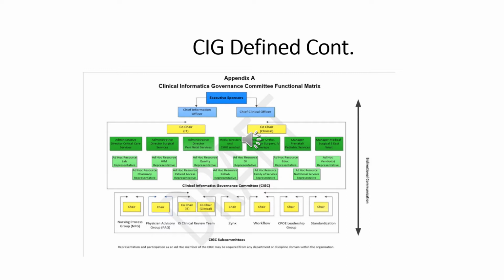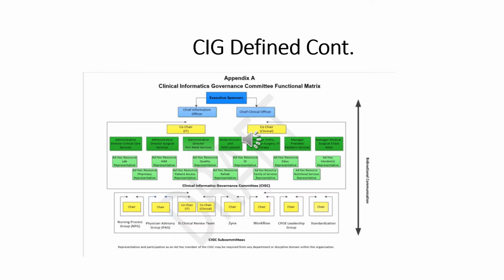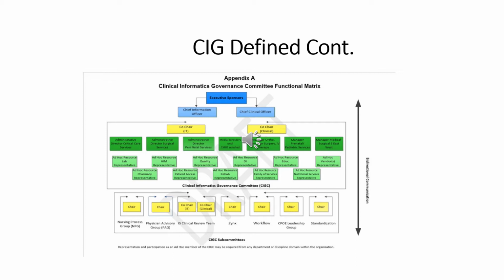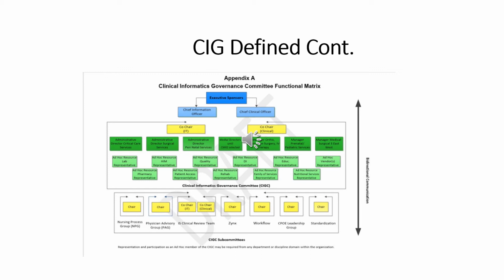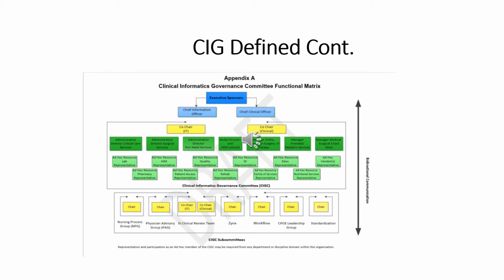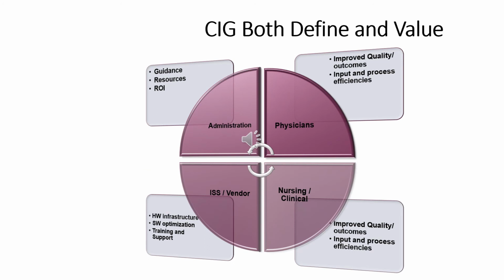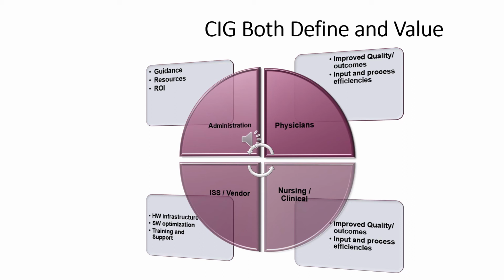Chapter 28 AND 29 GOVERNANCE FINAL2 1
Multi Media Edu